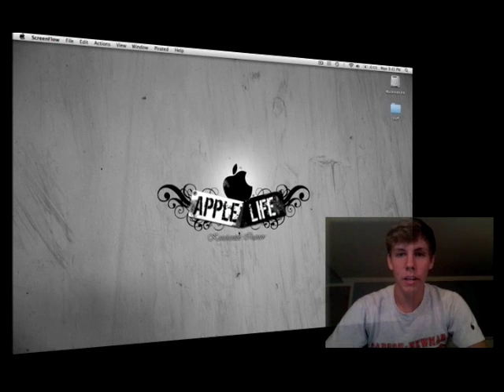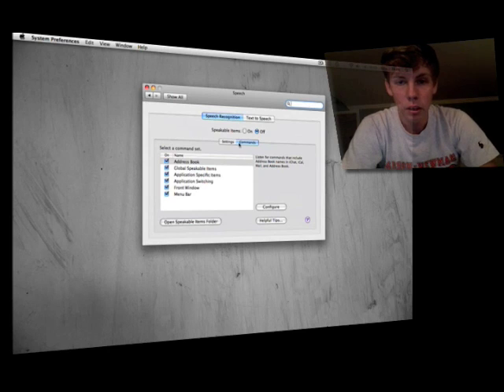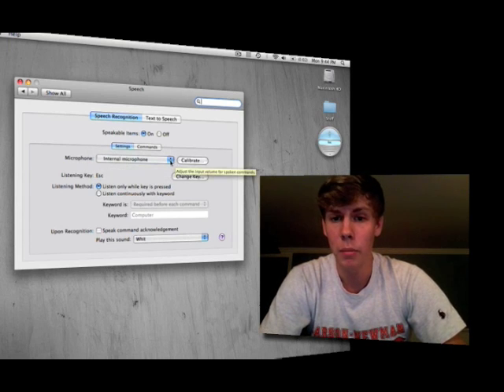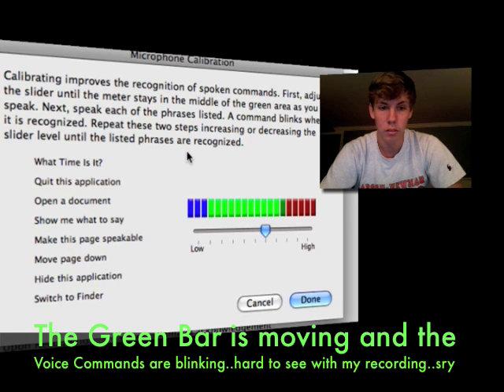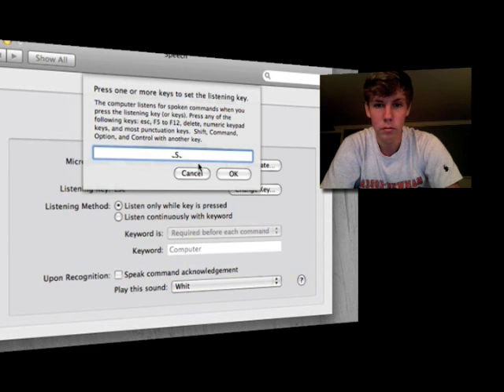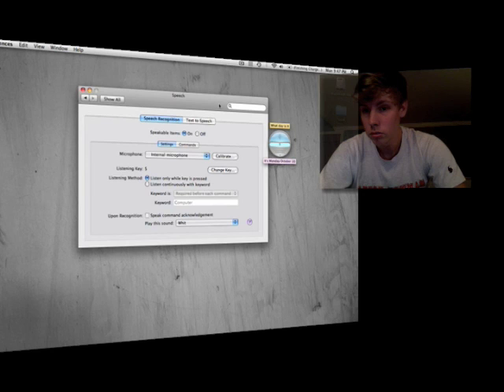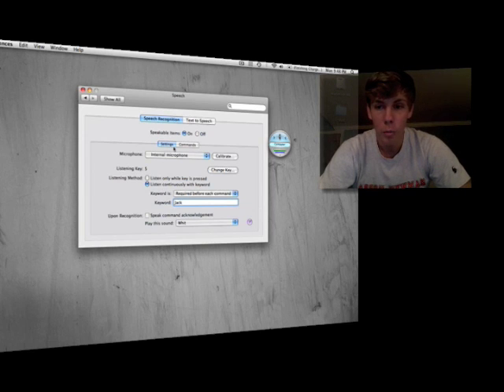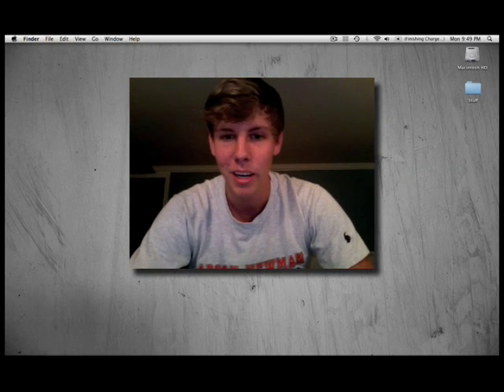Voice Commands-Speech Recognition Tutorial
Hey all of you Macintosh Fans...
Its me E.B. bringing yall an amazing tutorial on Voice commands, and how to talk to your mac!